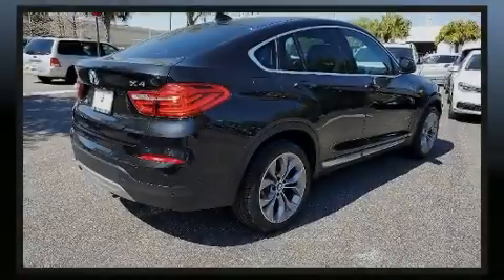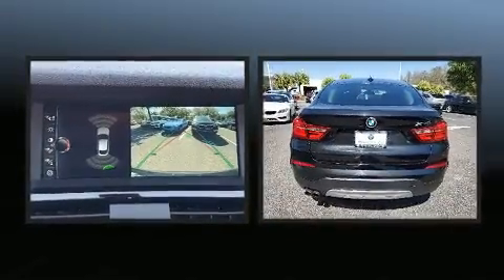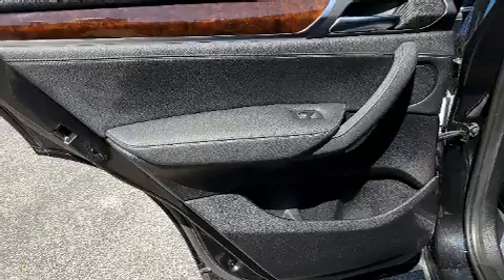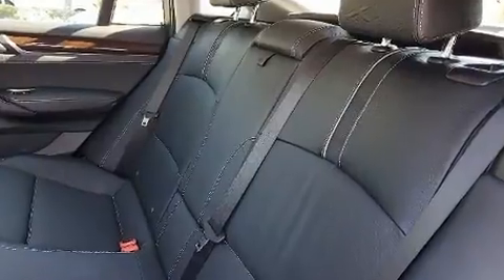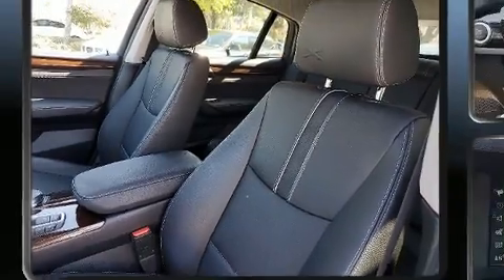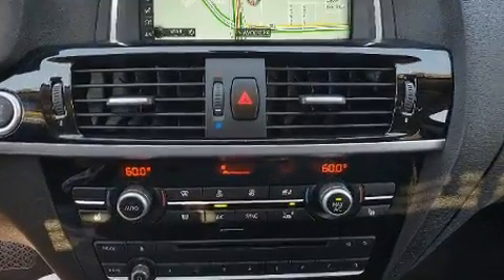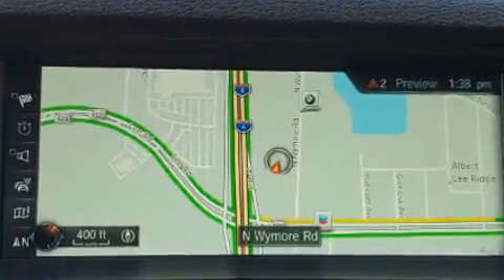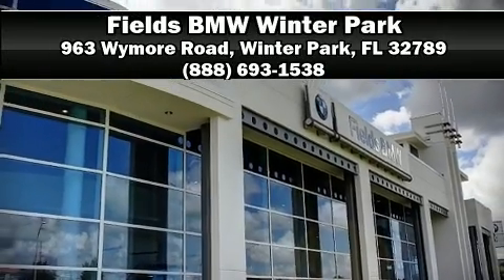2017 BMW X4 xDrive28i in Winter Park, FL 32789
Introducing the 2017 BMW X4. This 4 door, 5 passenger coupe still has less than 45,000 miles! BMW made sure to keep road-handling and sportiness at the top of it's priority list. Smooth gearshifts are achieved thanks to the 2 liter 4 cylinder engine, and for added security, dynamic Stability Control supplements the drivetrain. All wheel drive maintains traction at all four corners. A turbocharger is also included as an economical means of increasing performance. BMW prioritized fit and finish as evidenced by: a trip computer, an automatic dimming rear-view mirror, automatic dimming door mirrors, power front seats, remote keyless entry, cruise control, and air conditioning. With high intensity discharge headlights illuminating your path, you'll always appreciate maximum visibility. For drivers who enjoy the natural environment, a power moon roof allows an infusion of fresh air. BMW ensures the safety and security of its passengers with equipment such as: dual front impact airbags, front side impact airbags, anti-whiplash front head restraints, ignition disabling, an emergency communication system, and 4 wheel disc brakes with ABS. Brake assist technology provides extra pressure when applying the brakes. This vehicle has achieved Certified Pre-Owned status, by passing BMW's rigorous certification process. Our sales reps are extremely helpful & knowledgeable. They'll work with you to find the right vehicle at a price you can afford. Please don't hesitate to give us a call.